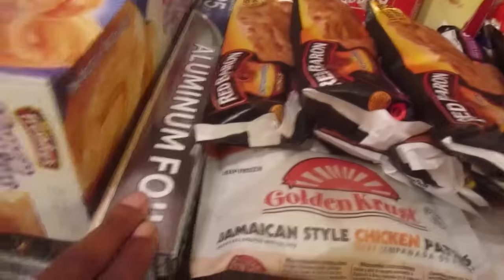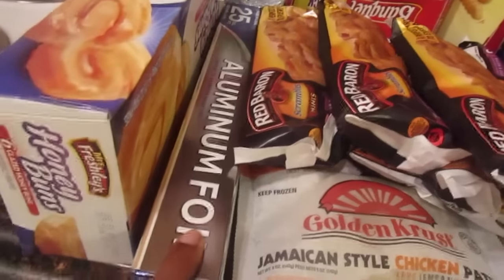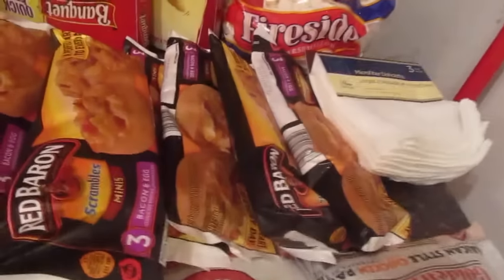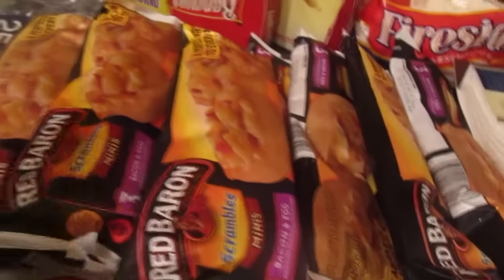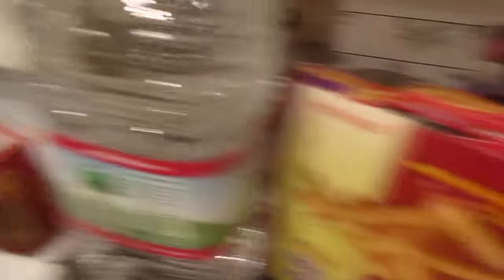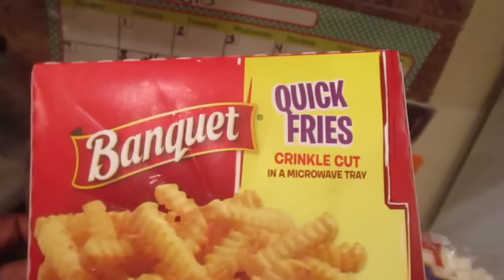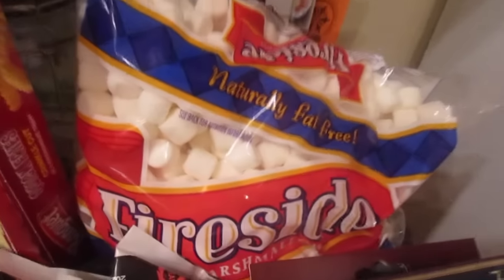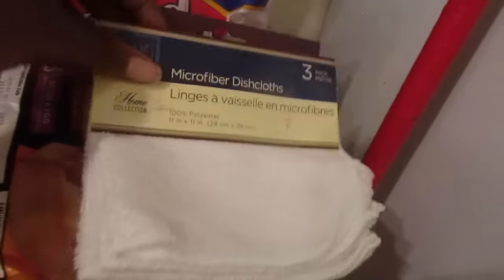DOLLAR TREE GROCERY HAUL...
♡ OPEN THIS FOR MORE VIDEO’S ♡

ABOUT ME:
My name Is Phylicia and I love to record all types of video. This channel in particular I record Hauls. But life is like a box of chocolate you never know what you’re going to get. So sometimes I will switch it up. I am also a vlogger(family) check out that channel you will love it .